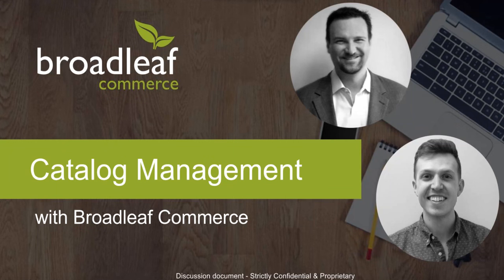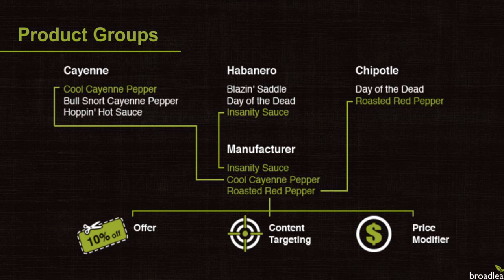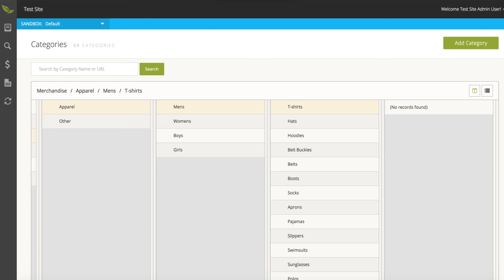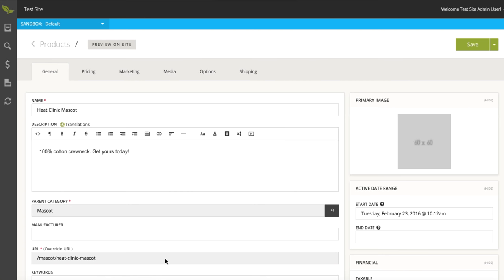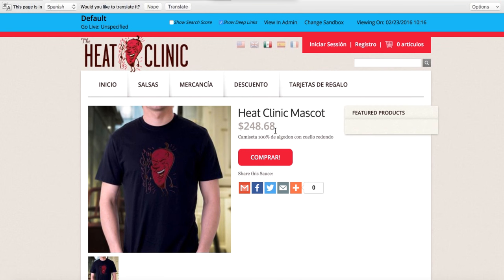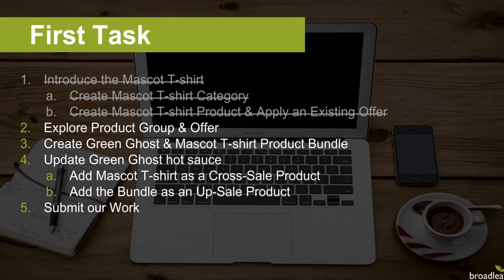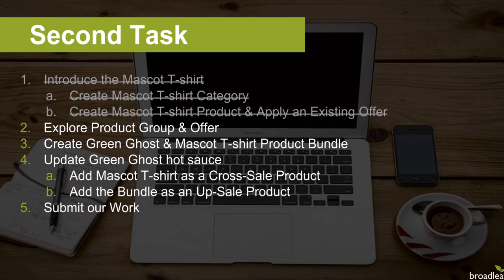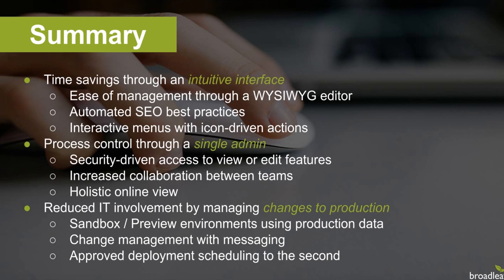Catalog Management with Broadleaf Commerce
Explore Broadleaf's new product lifecycle management features designed to organize and expedite merchandising processes. From adding new product lines to final clearance markdowns, Broadleaf enables teams to create product options, groups, and bundles.